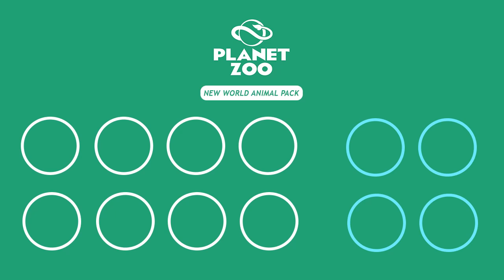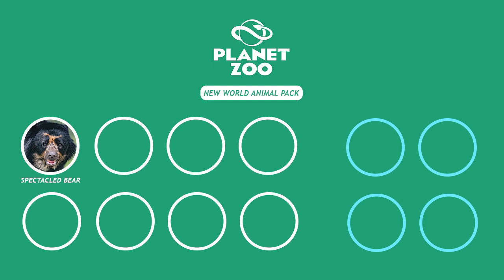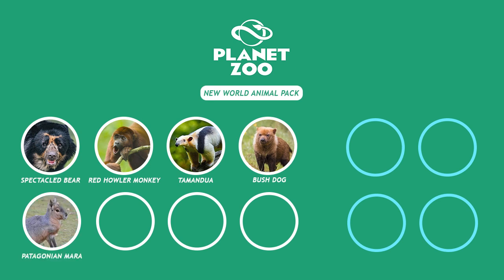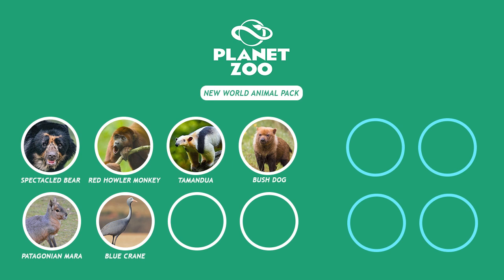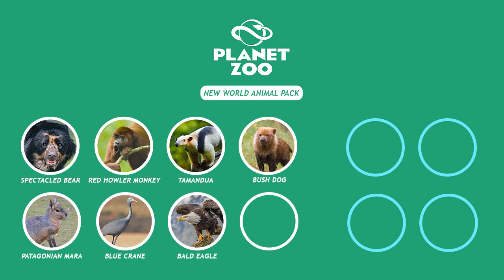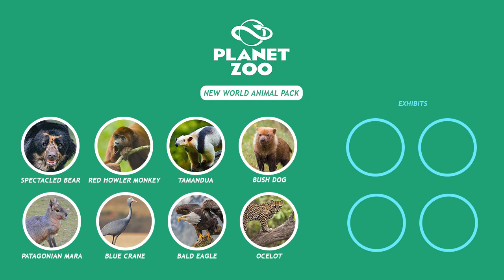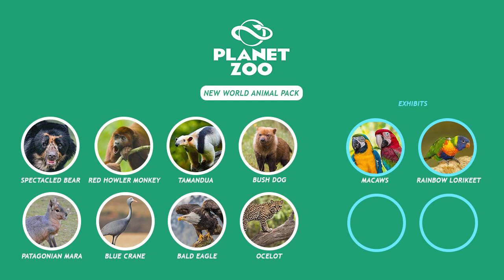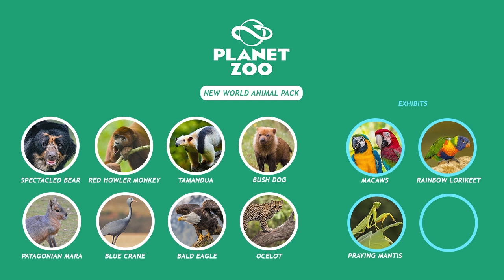Future of Planet Zoo | My DLC Wishlist | Lets Talk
Are we coming to the end of Planet Zoo? join me as I discuss my dream DLC, will we get Planet Zoo 2 or Planet Coaster 2 first? OR will we get many more Planet Zoo DLCs?

Let's dive into DLC speculations and the future of my Planet Zoo journey, I have made my very own Wish List for the potential final DLC for Planet Zoo, Let me know which animals you want to see come to the game below!

Check out some of my favourite creators: SimplySavannah, DeLadysigner, ZSHPlays, Sparrow838, Leaf, Haribo, Cesar Creates & FewCandy - For Creative Planet Zoo content! 🫶